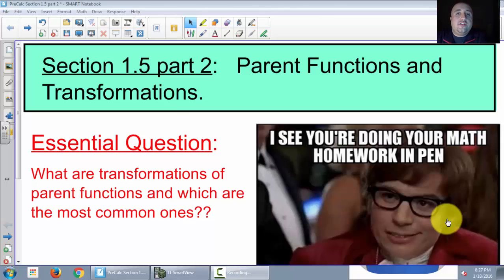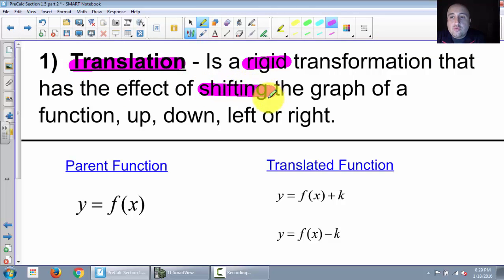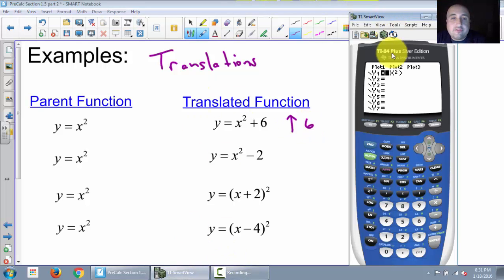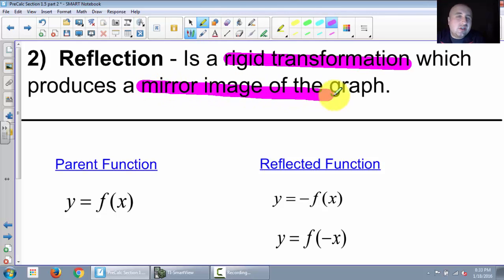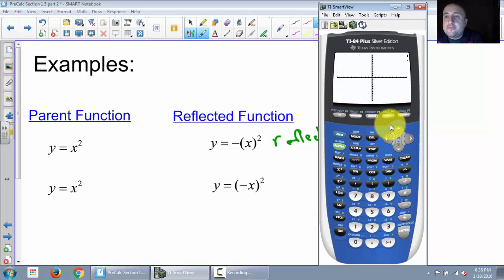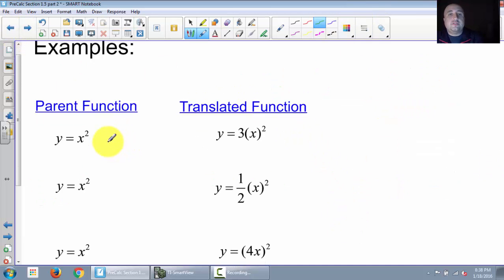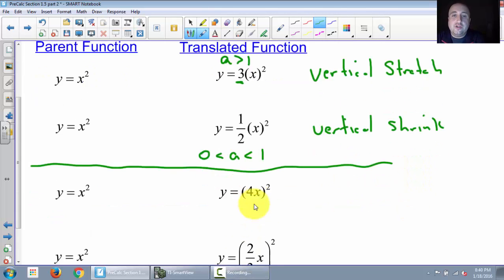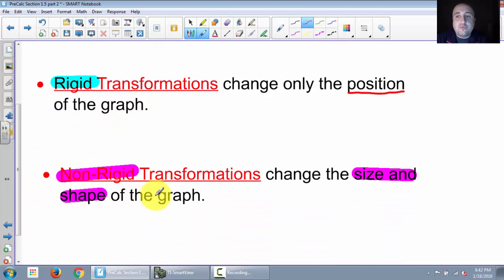PreCalc Section 1.5 part 2